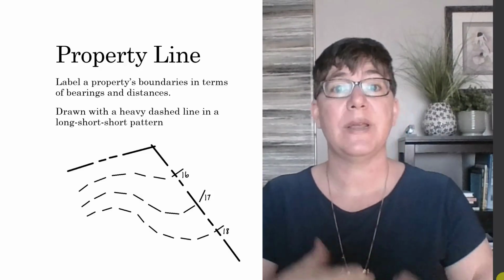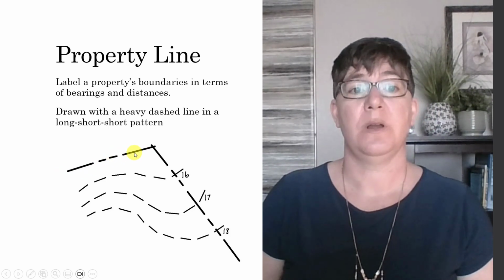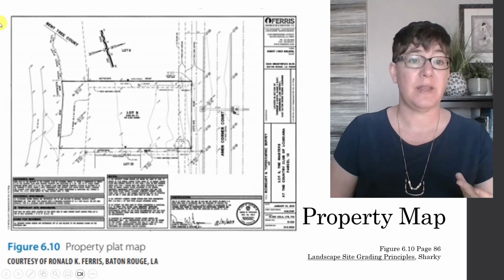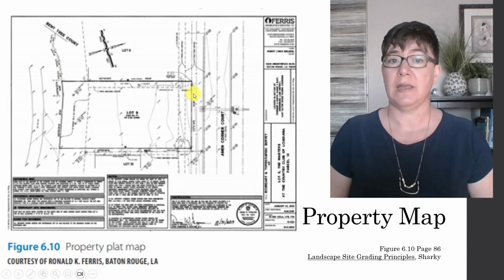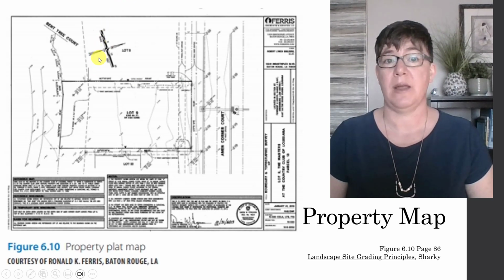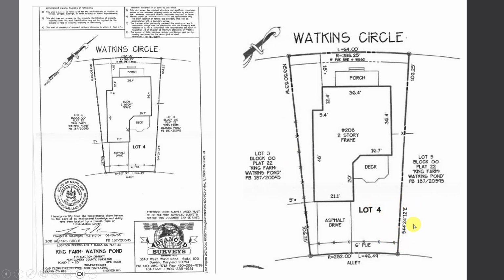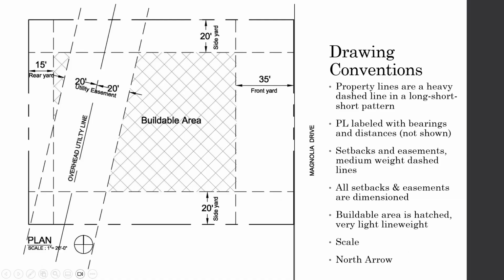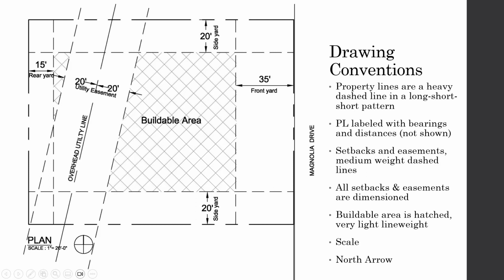3-4 Property Boundaries